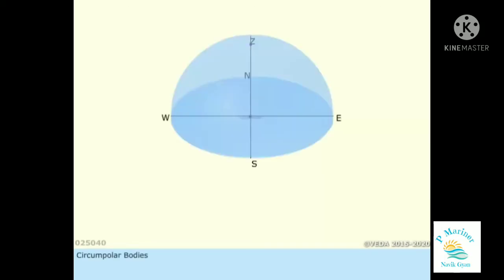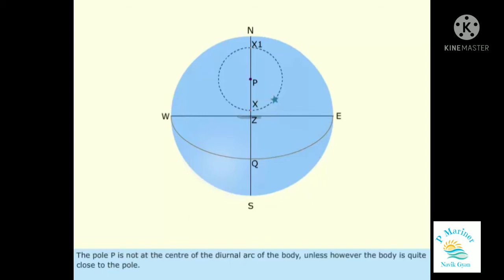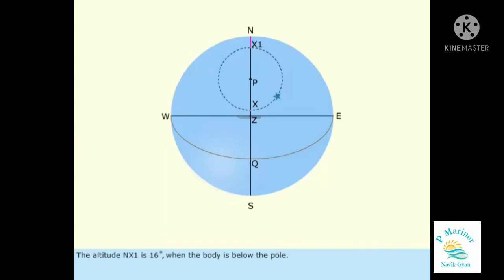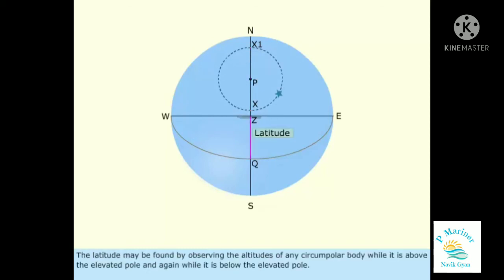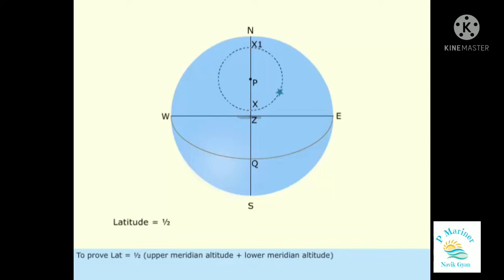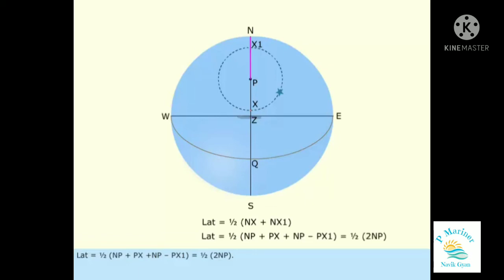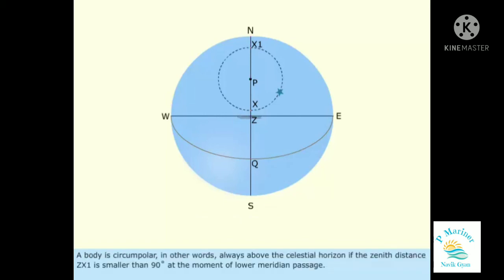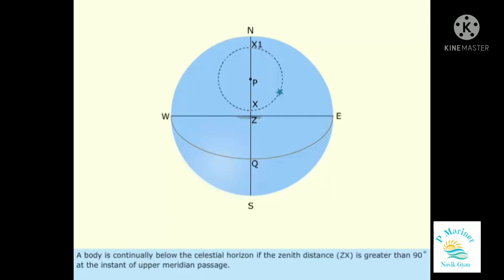Circumpolar Body | How to calculate observer's latitude using upper and lower transit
This video describe what is circumpolar body, various terms used and how to calculate observers latitude using upper and lower transit.